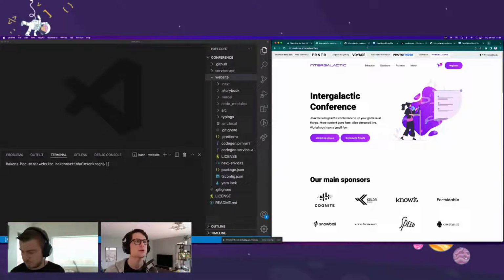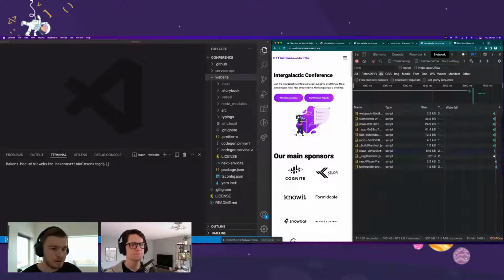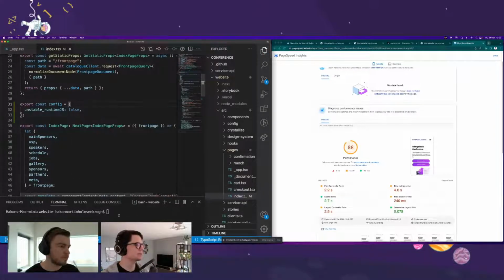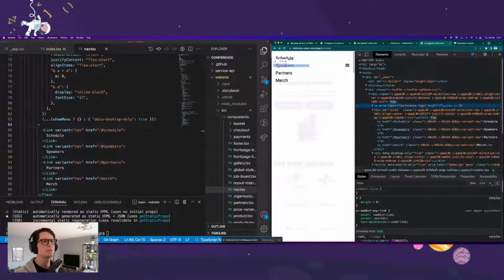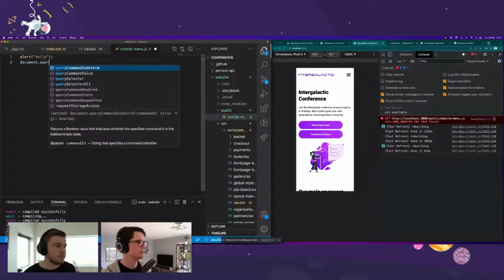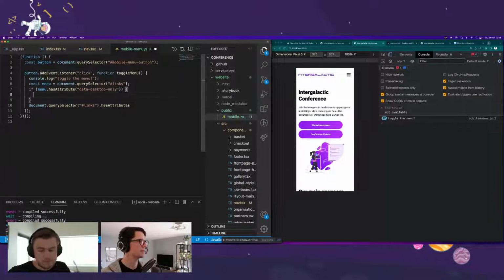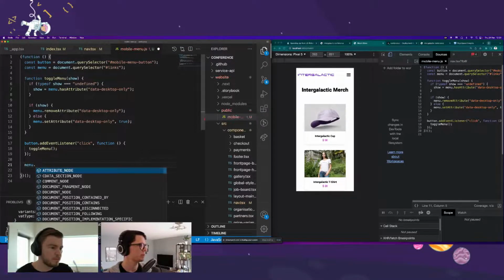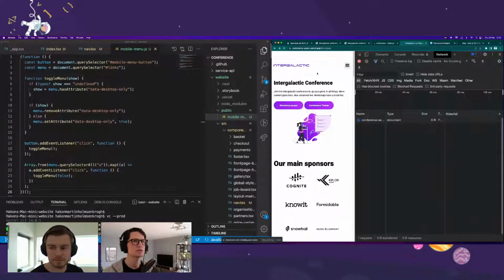Speeding Up Next.js Websites by Removing JavaScript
Jamstack offers a powerful approach to developing websites, but many Jamstack sites lose when comparing performance to traditional server-rendered sites, which can leave end users far worse off. Today, we'll be diving into how we can significantly improve the performance scores of Jamstack sites, specifically Next.js, by removing JavaScript.